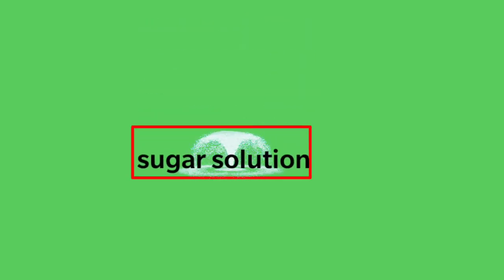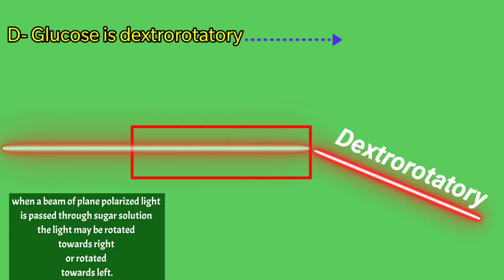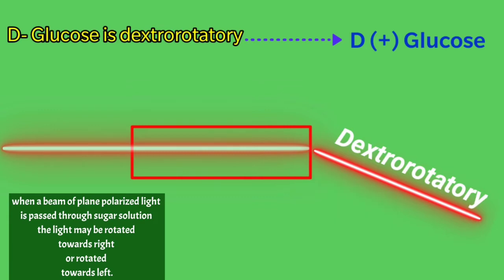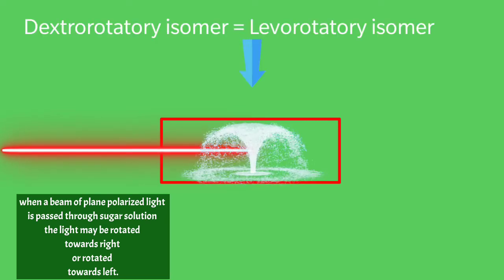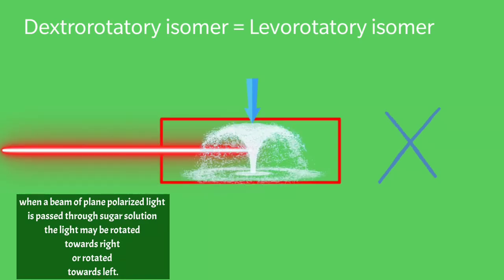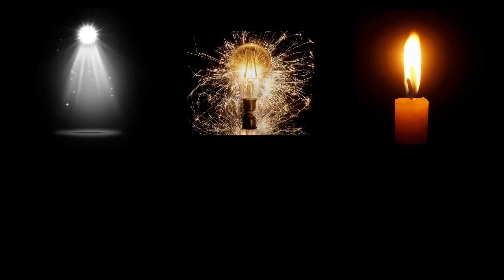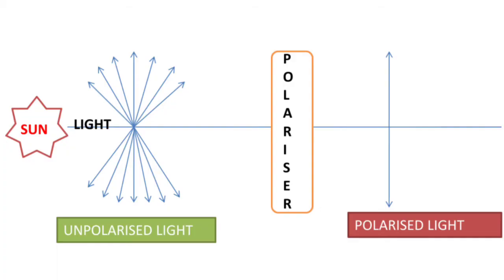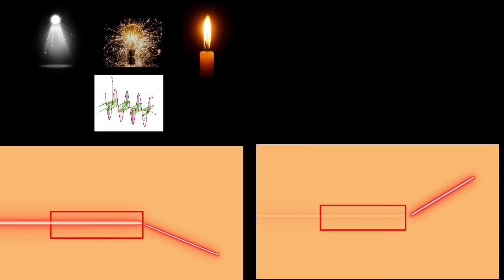Optical activity ll Optical isomers ll Dextrorotatory & Levorotatory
what are optical isomers ?

what is optical activity ?

what is plane polarized light ?

what is dextrorotatory?

what is levorotatory?

Circular dichroism
Chirality
Enantiomers
Polarization
Plane of polarization
Circular birefringence
Optical rotation
D- and L-isomers
Optical anisotropy
Cotton effect
Chiral molecules
Stereoisomers
Mirror images
D- and L- forms
Asymmetric molecules
Racemates
Circular dichroism
Optical activity

Optical isomers, also known as enantiomers or stereoisomers, are a type of isomerism that arises due to the presence of chiral centers in molecules. Chiral centers are carbon atoms bonded to four different groups, resulting in a non-superimposable mirror image relationship between the molecules.

Key features of optical isomers include:

1. Non-superimposability: Optical isomers cannot be superimposed onto their mirror images. They exhibit a property known as chirality, where the spatial arrangement of atoms is such that they cannot be aligned perfectly with their mirror image.

2. Mirror-image relationship: Optical isomers exist as pairs of molecules that are mirror images of each other. These pairs are referred to as enantiomers, and they share the same chemical and physical properties, except for their interaction with other chiral compounds and plane-polarized light.

3. Optical activity: Enantiomers have the ability to rotate the plane of polarized light. One enantiomer will rotate light in a clockwise direction (dextrorotatory, designated as "+"), while the other enantiomer will rotate light in a counterclockwise direction (levorotatory, designated as "-"). Enantiomers with equal and opposite rotation magnitudes are called optically active.

4. Identical physical properties: Enantiomers have the same melting point, boiling point, solubility, and other physical properties, except for their interaction with other chiral substances and the rotation of plane-polarized light.

5. Different biological activity: Enantiomers can exhibit different biological activities, as they may interact differently with chiral biological targets such as enzymes, receptors, or other proteins in the body. For example, one enantiomer of a drug may have a therapeutic effect, while the other enantiomer may be inactive or even exhibit adverse effects.

It's important to note that enantiomers have the same chemical formula and connectivity between atoms. They differ only in their three-dimensional spatial arrangement, which gives rise to their distinct properties.

Separation of enantiomers is an important aspect in pharmaceuticals, as the biological activity and safety of many drugs can be dependent on their specific stereochemistry. Techniques such as chiral chromatography, enzymatic resolution, and synthesis of specific enantiomers are employed to obtain pure enantiomers for medical use.

In summary, optical isomers or enantiomers are non-superimposable mirror image molecules that exhibit similar physical properties but differ in their interaction with chiral compounds and the rotation of plane-polarized light.

Pic courtesy :
Pixabay